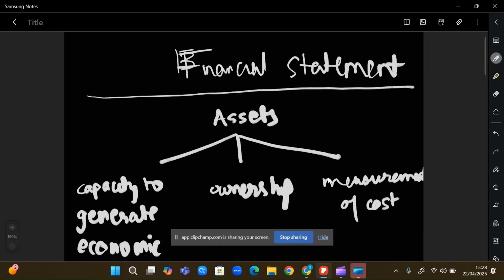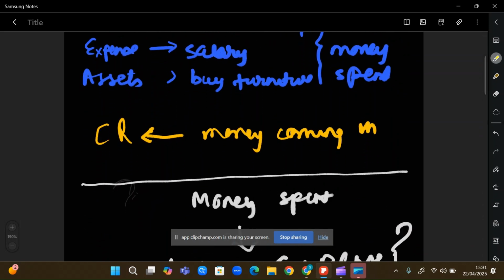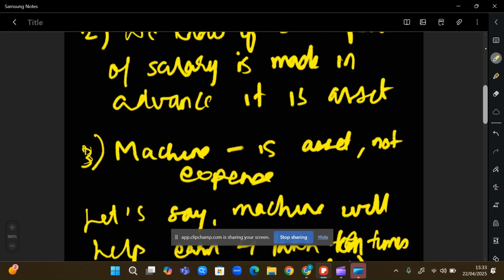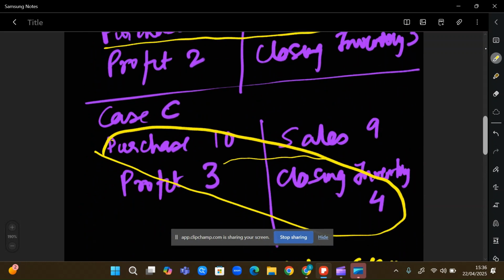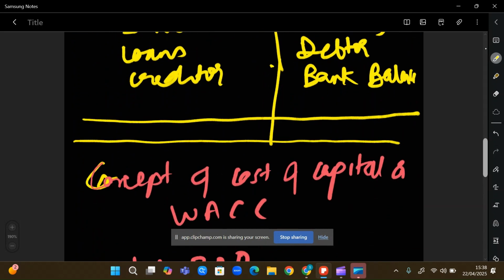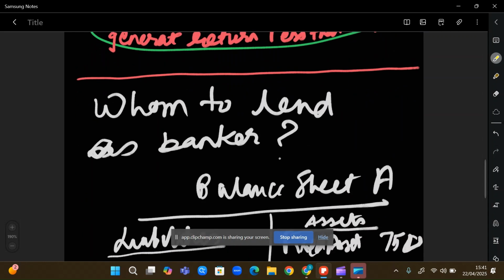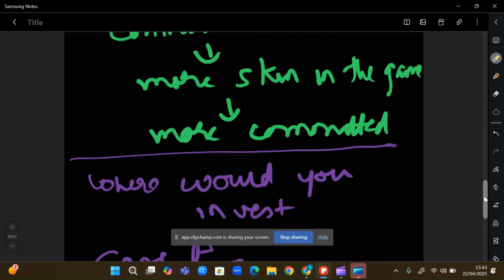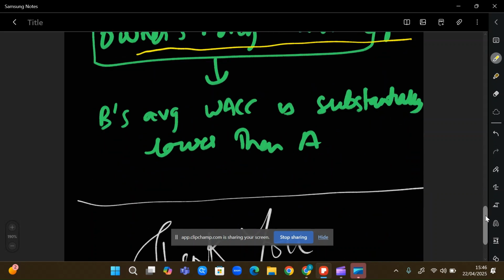Financial statements how to read interpret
We start with breaking down concepts of profit loss statement and balance sheet. Is expense same as expenditure ? Is being profitable sufficient ?